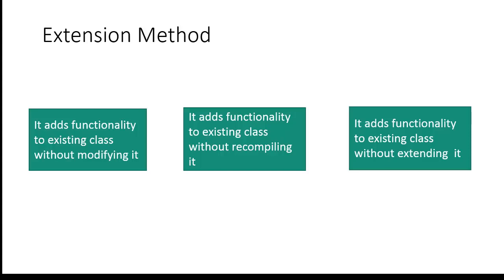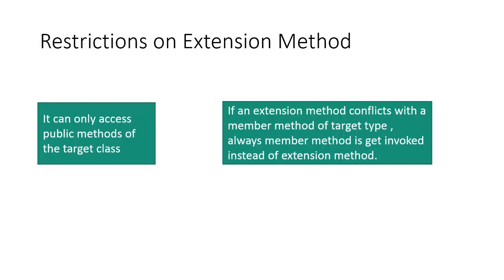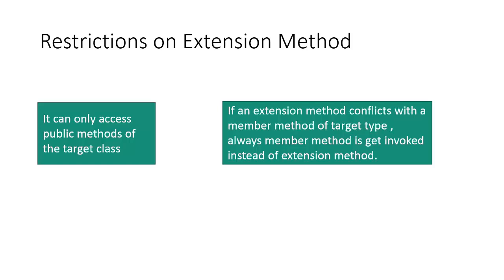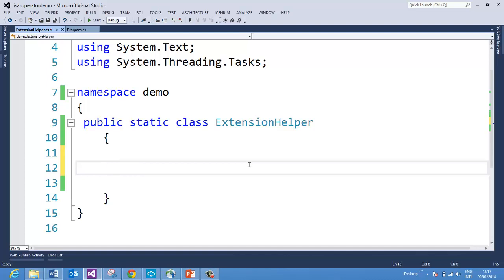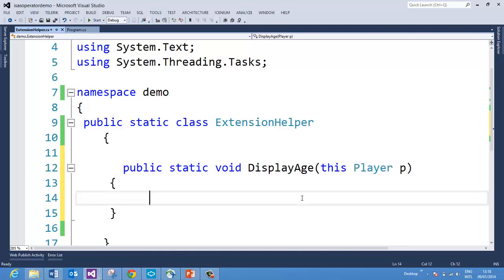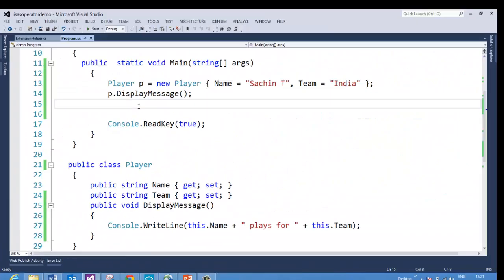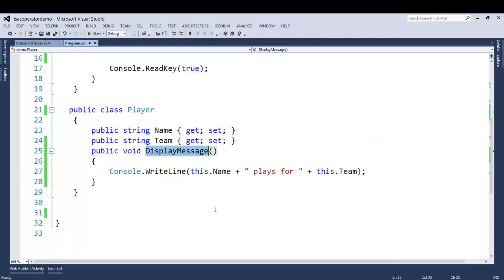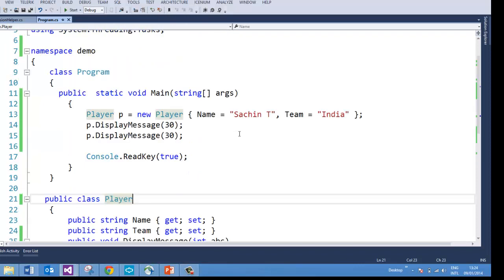Explore Extension Method in C#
Extension Method in C#
What is Extension Method in C#?
Learn how to use Extension Method in C#
C# Tutorial online
Credit: C# Corner